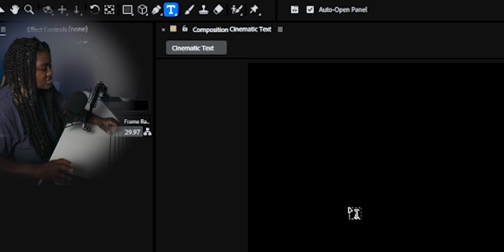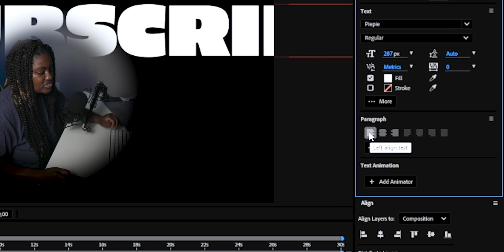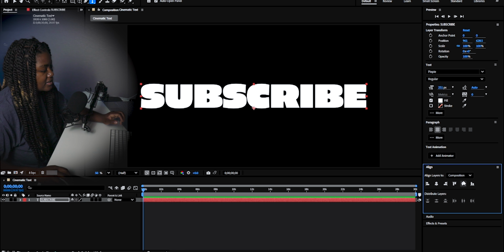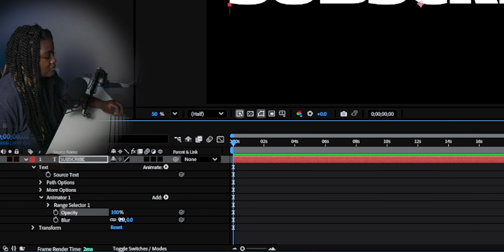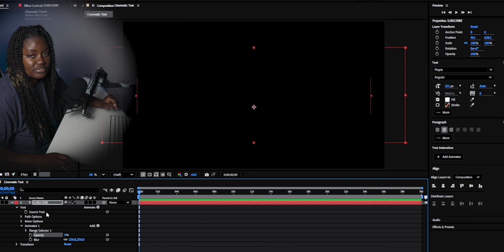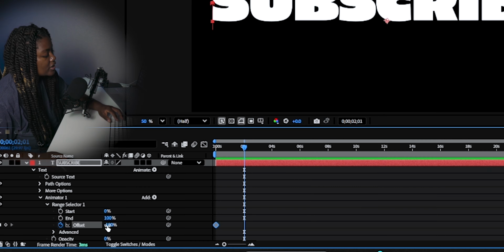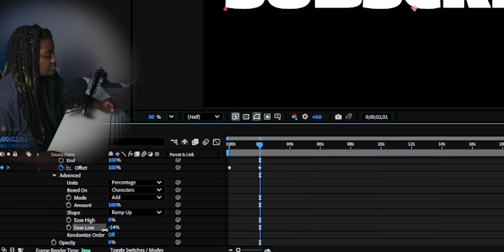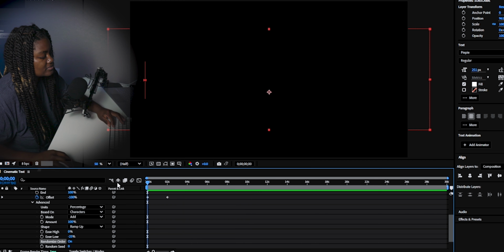How to Make Cinematic Text in After Effects Beginner Friendly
Want your text to look cinematic in After Effects? This quick video shows you the exact setup for clean, movie-style text. Learn to add subtle motion blur and get that perfect cinematic title after effects look. Elevate your motion graphics with these simple adobe after effects techniques!